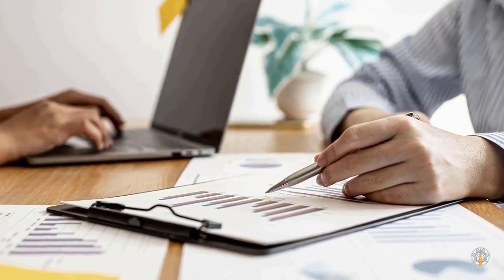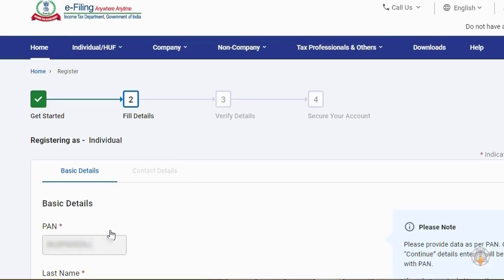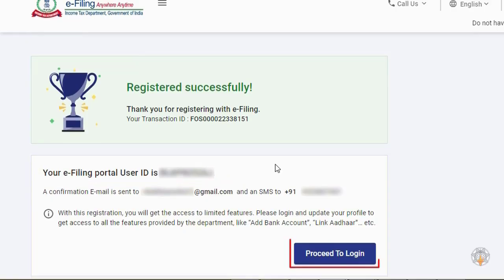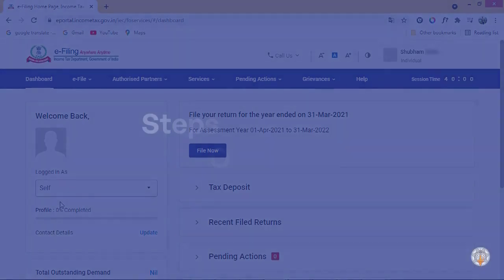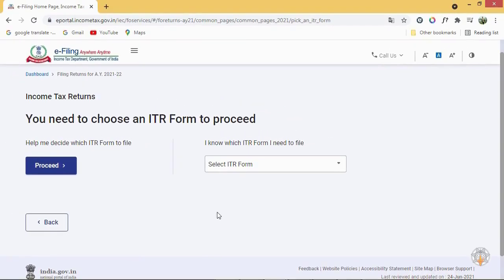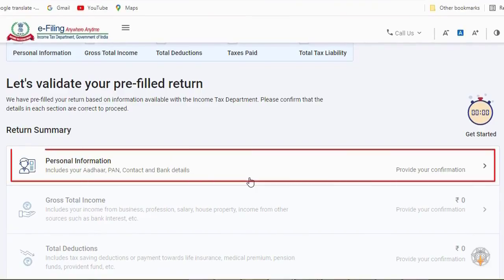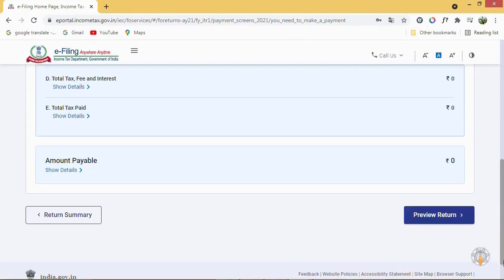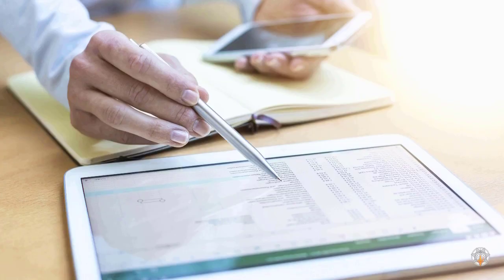How To File ITR in 5 minutes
00:00 Intro
02:30 Topic 1
04:40 Outro